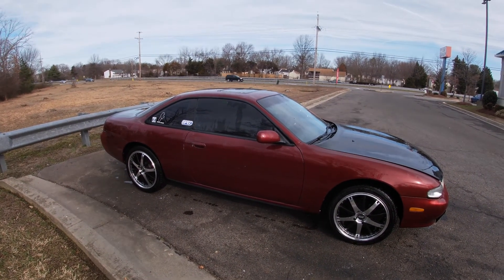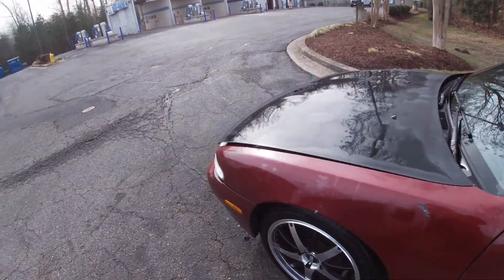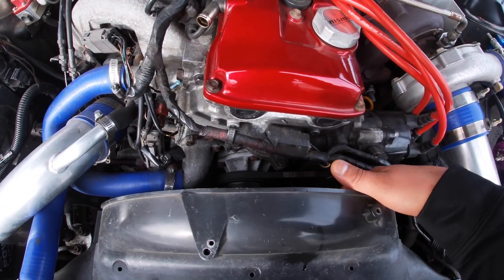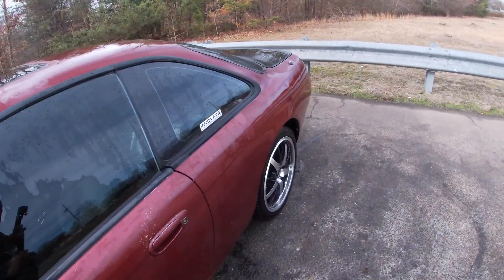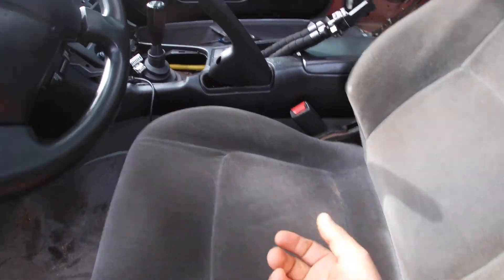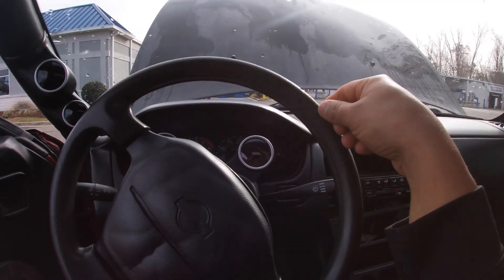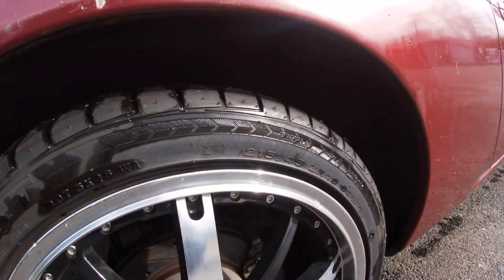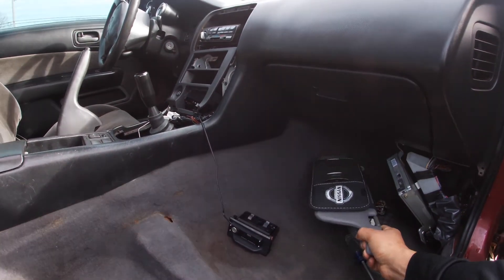1995 nissan 240sx (s14 ) daily driver build.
1995 nissan 240sx. Ka24det. Ebay turbo kit. Im really looking forward to bringing this one back to life. Id love to get some input from you guys.